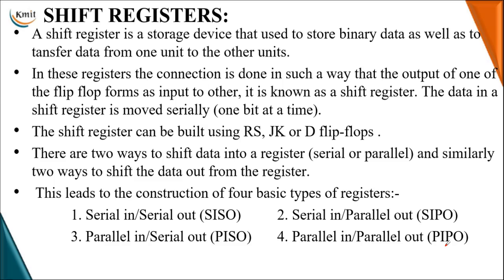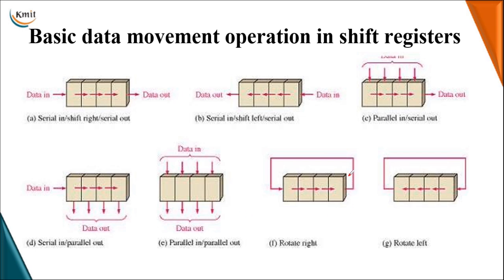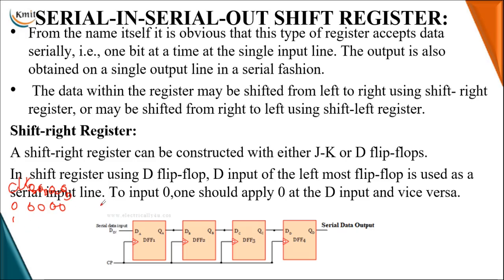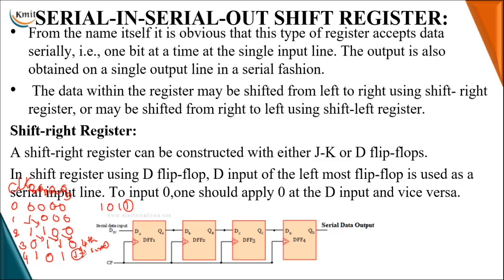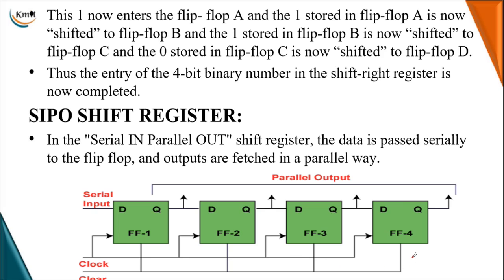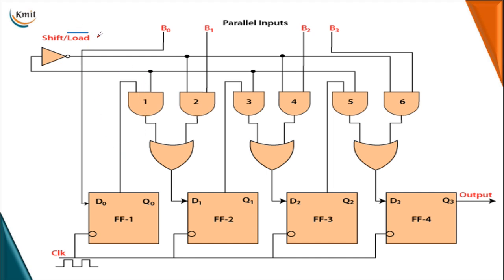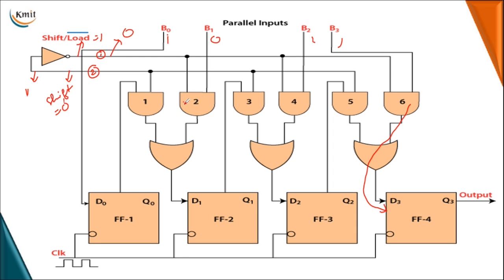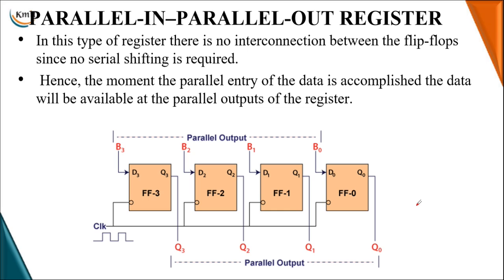UNIT - 4_SHIFT REGISTERS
Speaker : Ms.
RAJITHA M